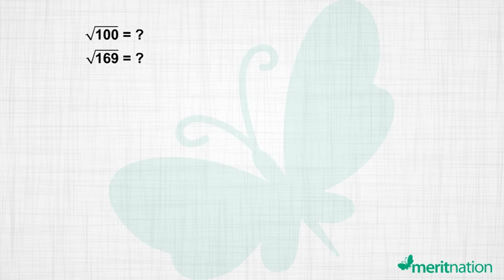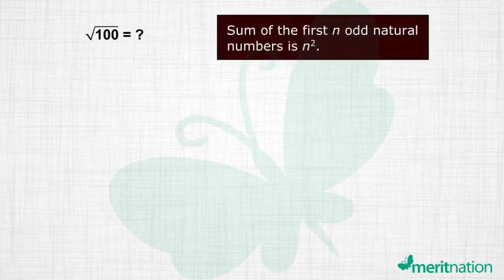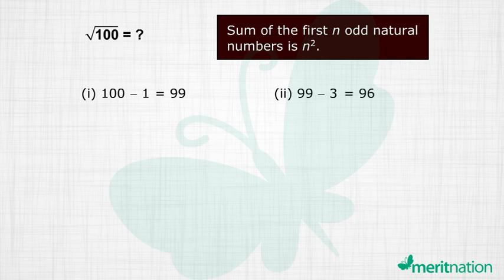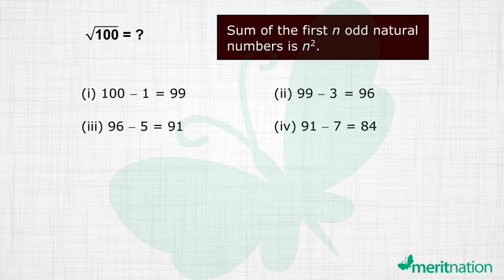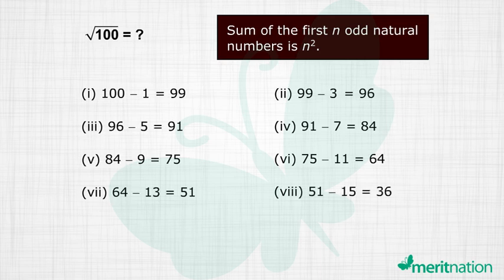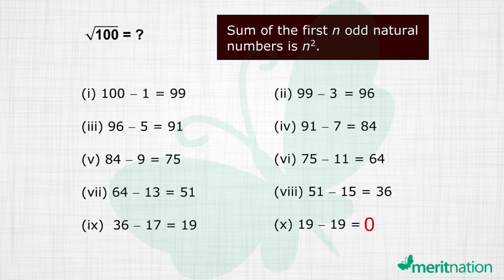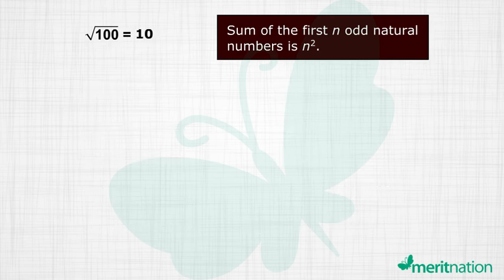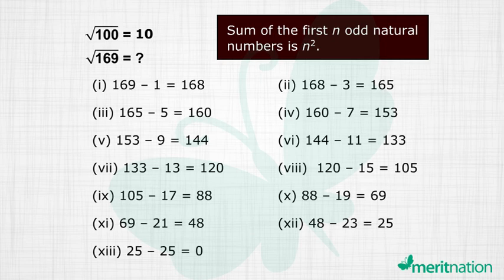Square & square roots class8th